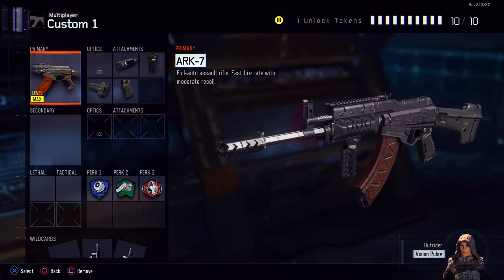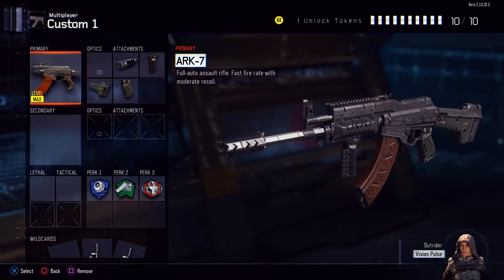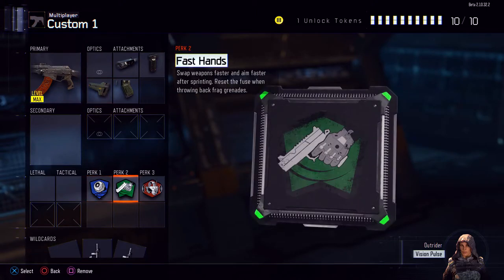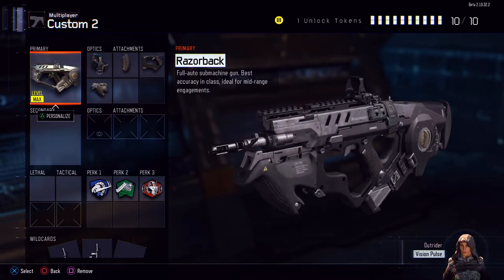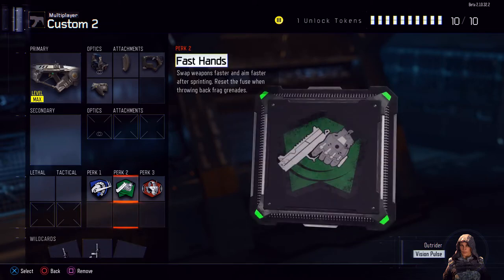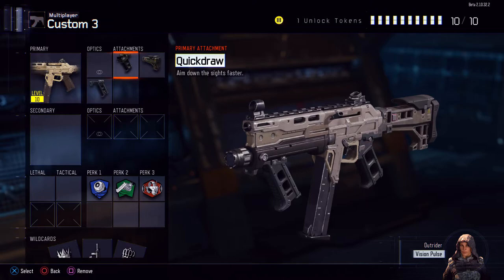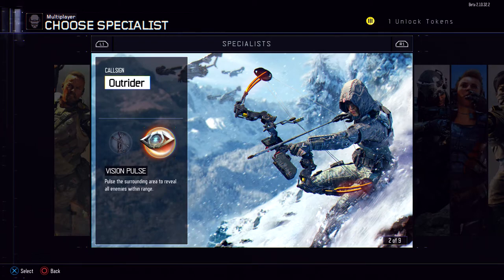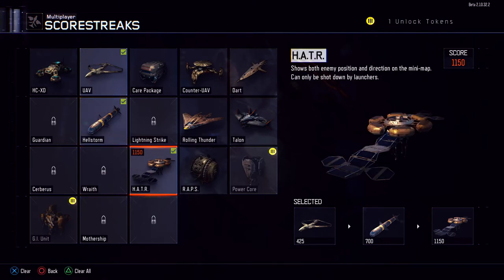Top 3 Class Setups in BLACK OPS 3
Last Video